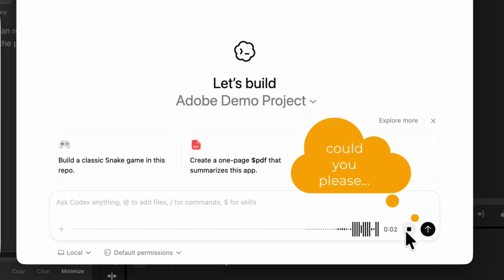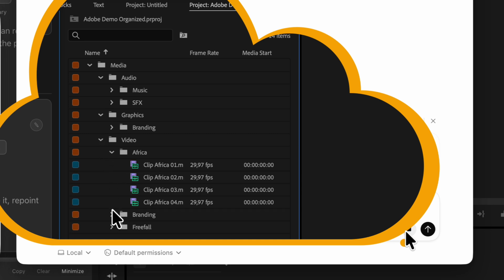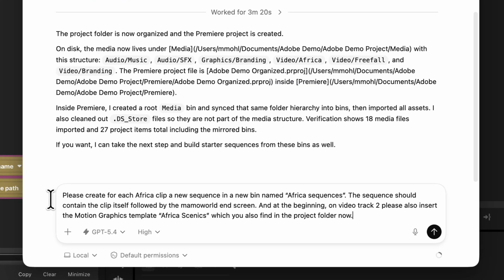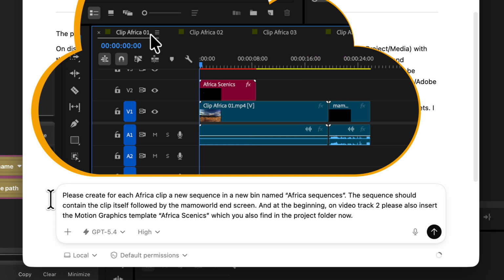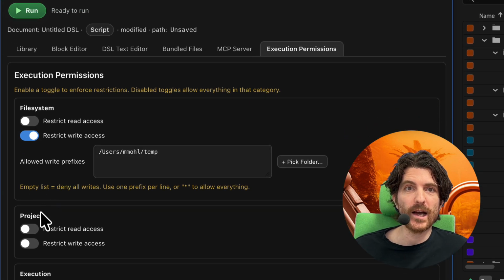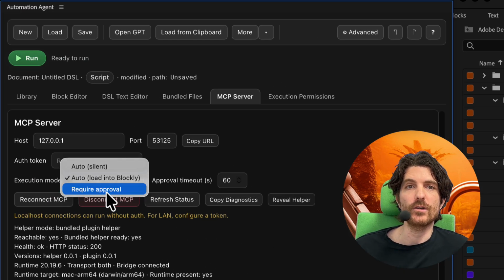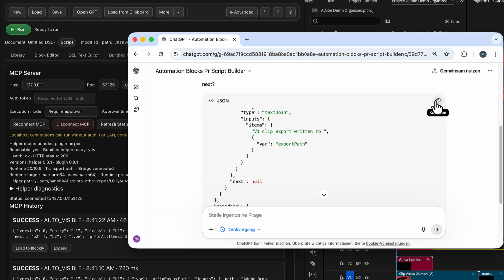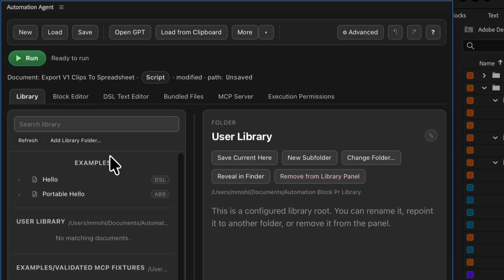AI Agents Can Now Control Premiere Pro — Automation Agent Alpha Demo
What if Premiere Pro could be operated not only by humans — but also by AI agents?

In this alpha demo, I show Automation Agent, a new tool by mamoworld that lets agents and chatbots control Adobe Premiere through safe, reviewable automation workflows.

Instead of manually building every project structure, sequence, marker, spreadsheet export, or repetitive edit, you can describe what you want — and let an agent generate and execute the required automation steps inside Premiere.

The demo shows examples like:

* organizing footage into folders and Premiere bins
* creating a new Premiere project structure
* importing footage automatically
* generating sequences from selected clips
* adding end screens and motion graphics templates
* exporting details from the active sequence to a spreadsheet
* saving useful automations to a reusable library

Automation Agent is built on Premiere’s new UXP extensibility platform and is the successor to Automation Blocks. It is designed both for one-off agent-assisted tasks inside a project and for standardized workflows that can be reused again and again.

This is still an early alpha demo, but it shows the direction: a more flexible way to combine AI agents, custom GPTs, and Premiere automation — while keeping control over what the agent can access and what it is allowed to change.

Automation Agent is a controlled, reviewable workflow system for Adobe Premiere. Documentation